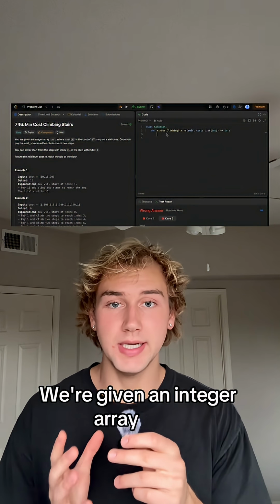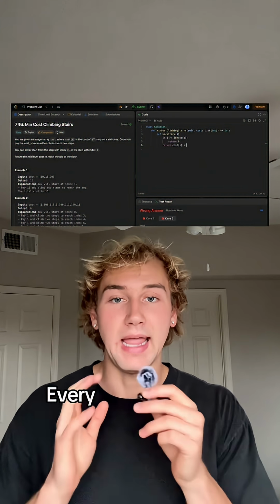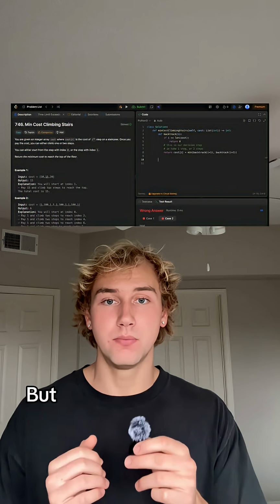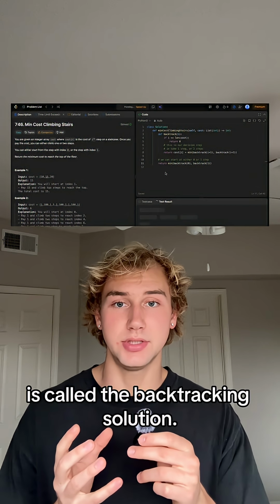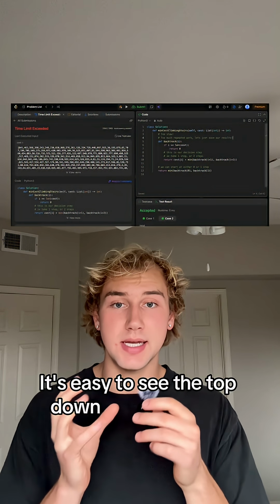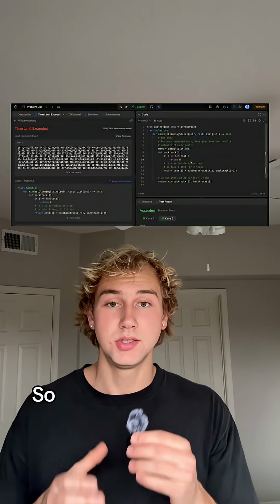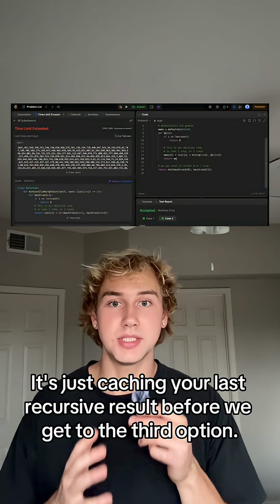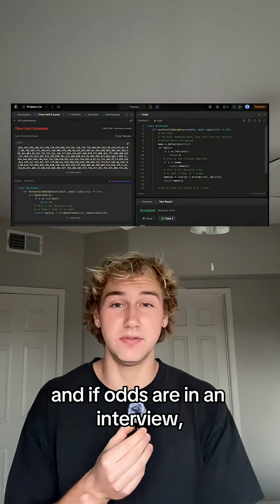coding codeprep computerscience softwareengineering swe dsa dynamicprogramming